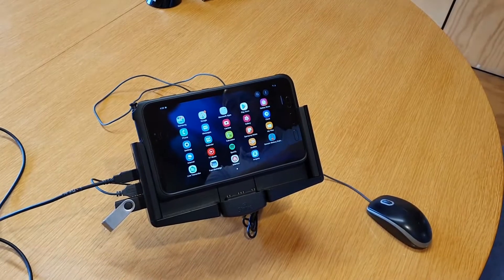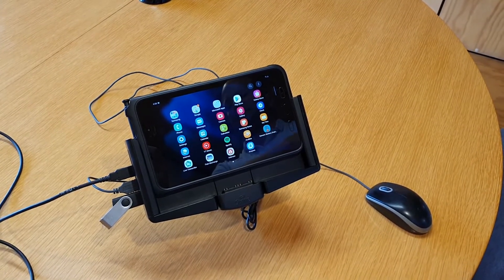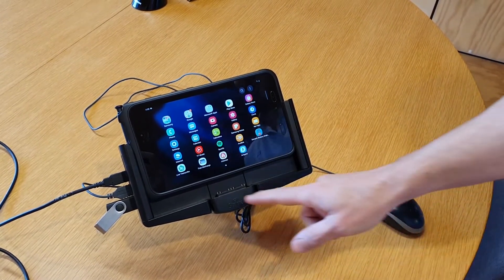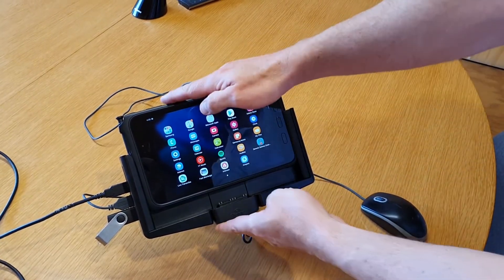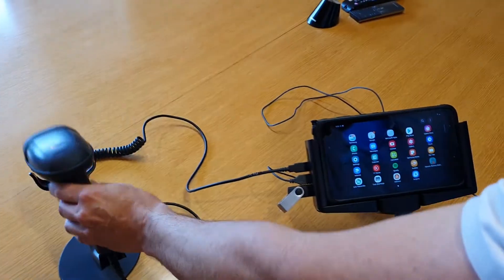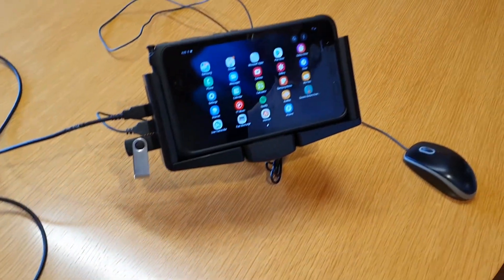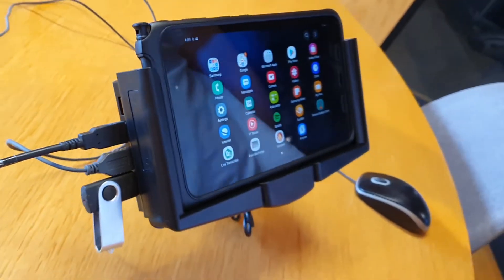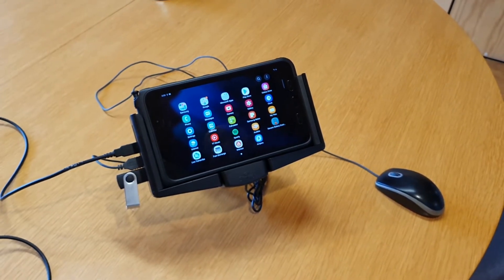Samsung Tab Active3 Power and Data Cradle with 4 USB Port Hub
Introducing Samsung Galaxy Tab Active3 Power and Data Tablet Holder by Strike!

Strike's Samsung Galaxy Tab Active 3 Power and Data Mount is equipped with features suitable for enterprise industries. This Tab Active 3 Tablet Holder includes fast charging, 4-USB Port Hub for OTG data capability, fast charging, and rugged design that's crash-tested to withstand up to 25G in the event of an accident. These features are custom-made for industries with harsh work environments such as Transportation, Logistics, Manufacturing, and more.

This Galaxy Tab Active3 Tablet Holder allows your device to connect to external devices such as barcode scanners, printers, and storage devices. This Tab Active 3 tablet mount is also designed with an internal passive antenna that effectively improves your mobile signal once connected to a reputable external antenna. We recommend our Strike B2 Bullbar Mount Antenna for the best chance at a signal gain.

Strike's Samsung Galaxy Tab Active 3 tablet holder is also available in different variants: PRO, DIY, with NFC Extender, and lockable cradles. This tablet holder is compatible with any mounting solution using the universal 4-hole AMPS pattern such as RAM Mounts. Included in the video are RAM-B-189BU and RAM-B-101U. Check them out here:

All our Cradles are created using high-grade materials so you can expect them to be tough and durable.